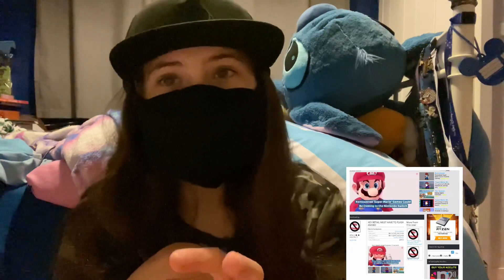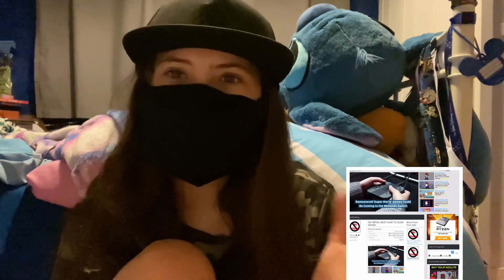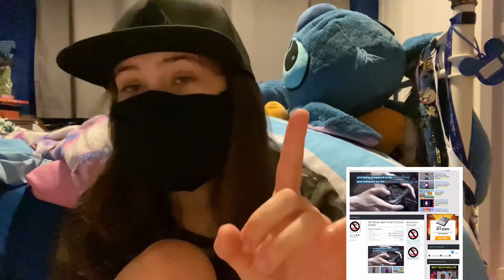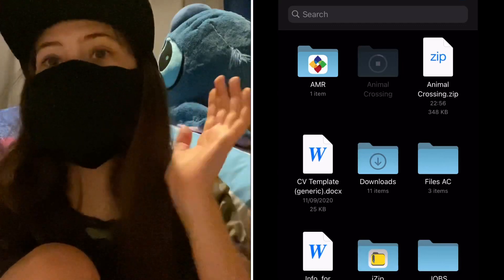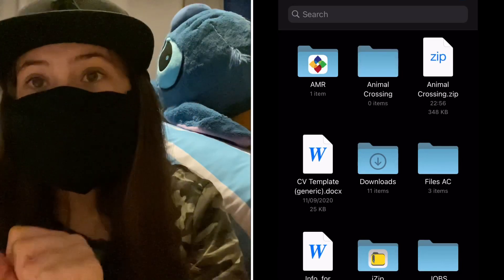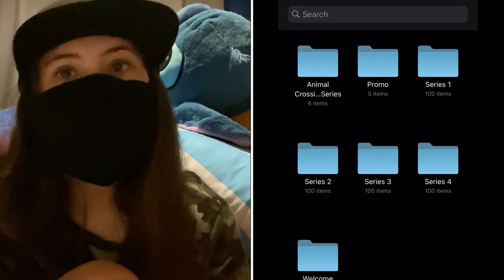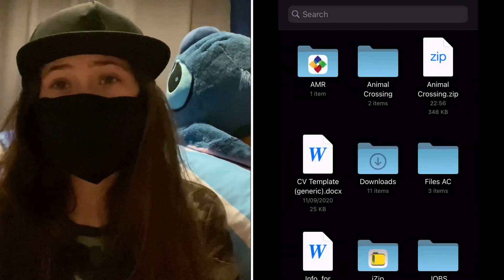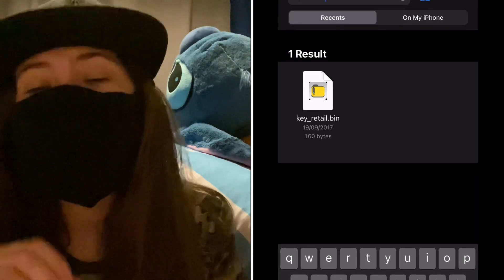HOW TO MAKE ANIMAL CROSSING AMIIBO CARDS ON IPHONE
Here is the tutorial on how to make Amiibo cards for Animal Crossing using iPhone’s. It works with iOS 13 and iOS 14. This was tested as of September 15th.  Down below are the links you will need and the apps

UPDATE 17th October:
So the NFC BANK website is currently offline and there’s a rumor the owner of the site is missing. I’ve put all of the files onto a Google Drive, the download includes all the villagers as well as the encryption key which in the file is called “key retail bin” Download the files, unzip them and then follow the same instructions as the video and it should work out.

NFC bank is CURRENTLY DOWN